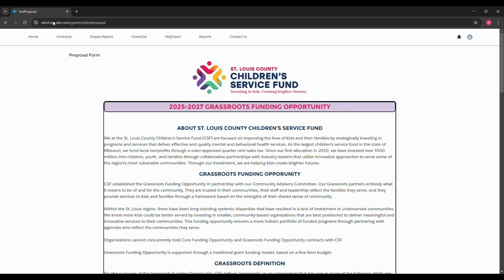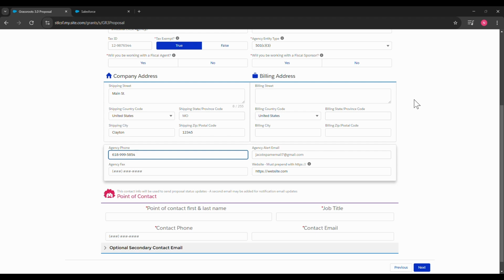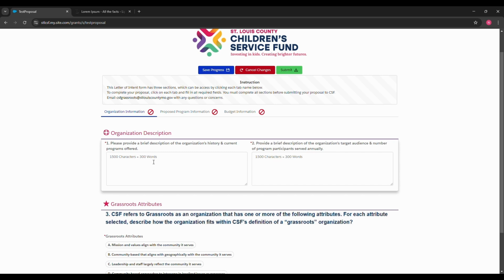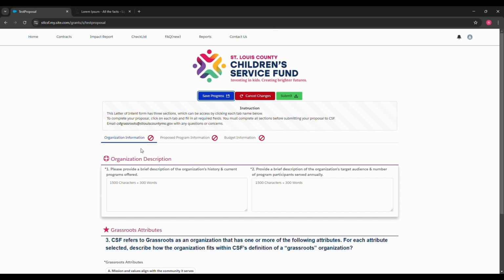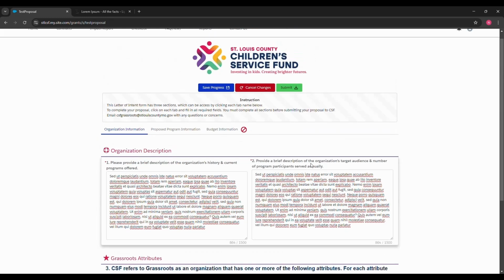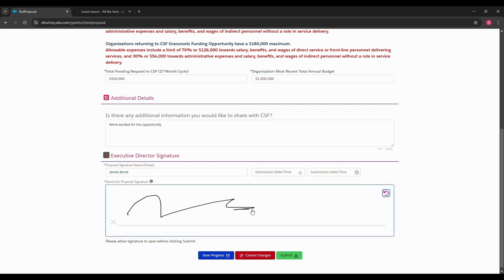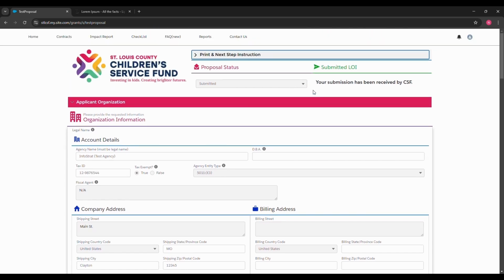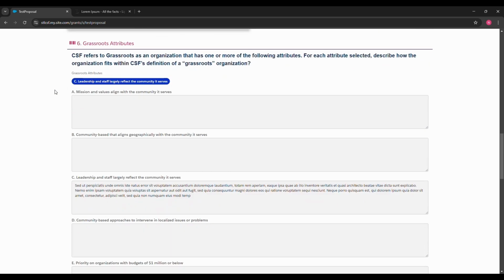Applying for CSF Funding: Starting A Letter of Intent in Salesforce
Step-by-step instructions for starting a letter of intent for the 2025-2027 Grassroots Funding Opportunity.